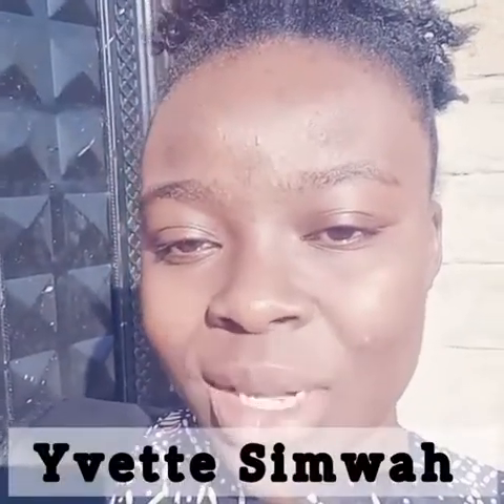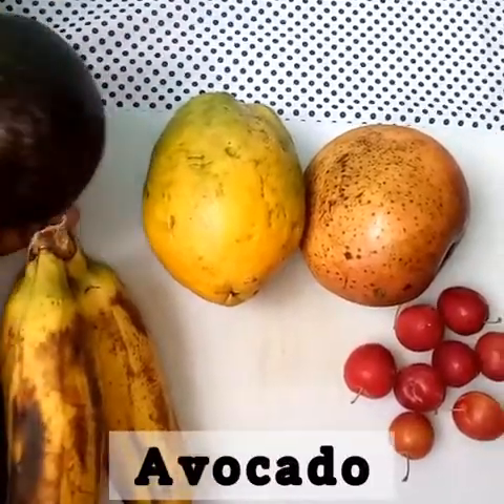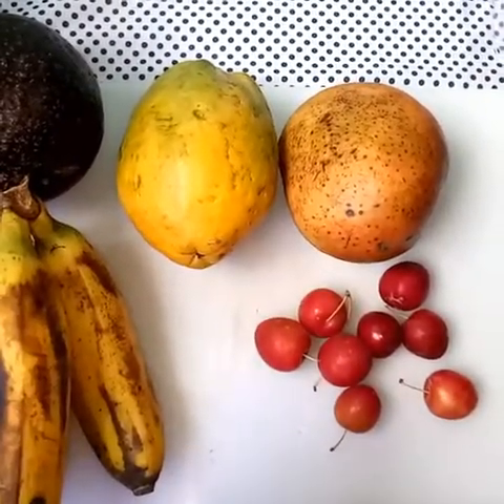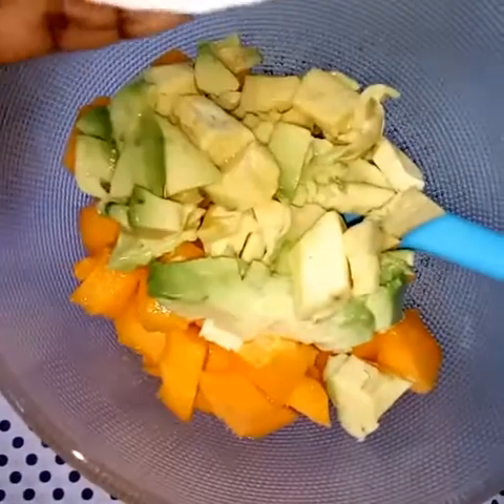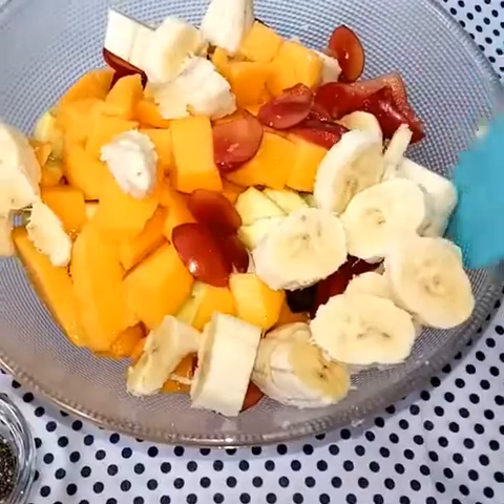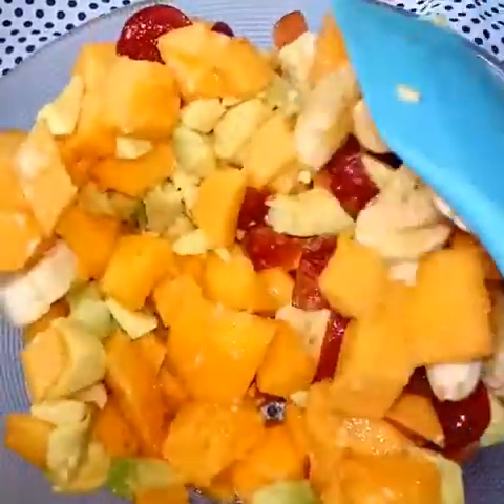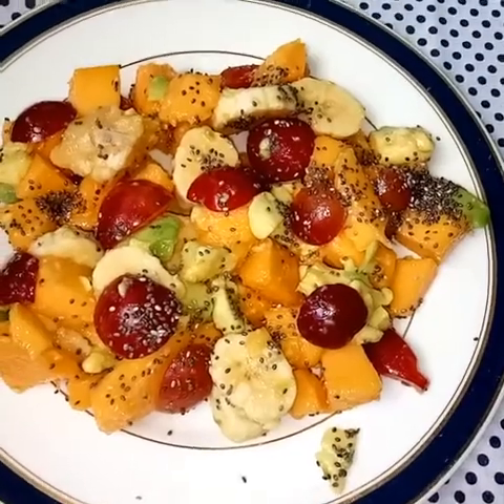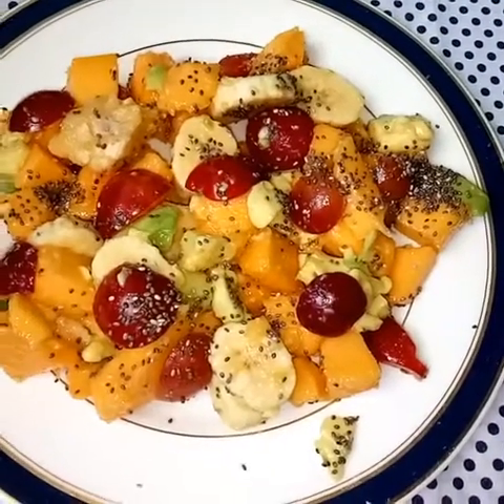Tropical Fruit Salad | Colorful and Delicious!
Ingredients
1 Cup Pawpaw, cubed
1 Cup Mango, cubed
1 Cup Avocado, cubed
1 Banana, sliced
A handful of Plums
1 t Chia seeds